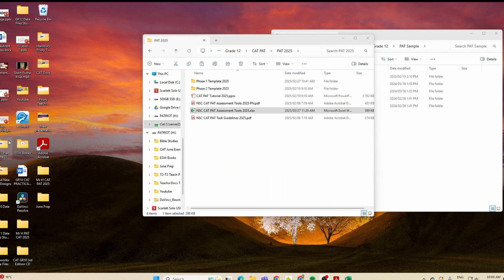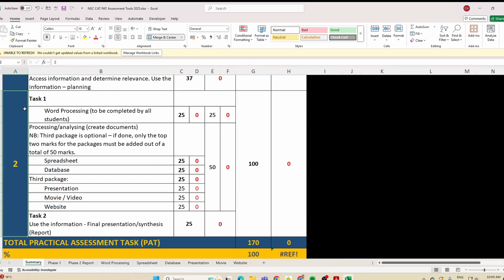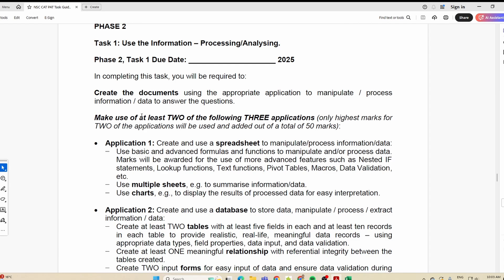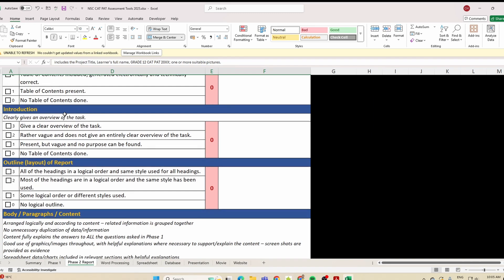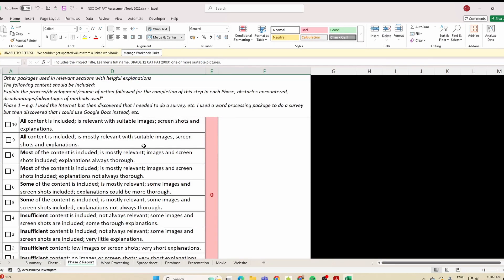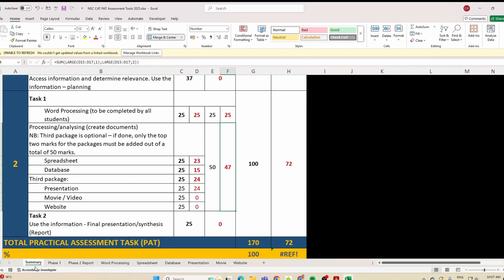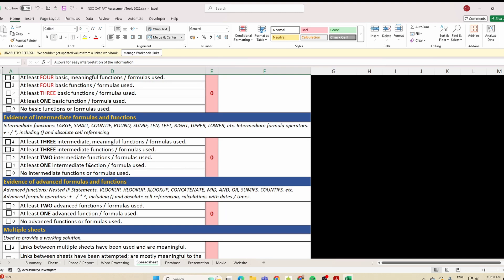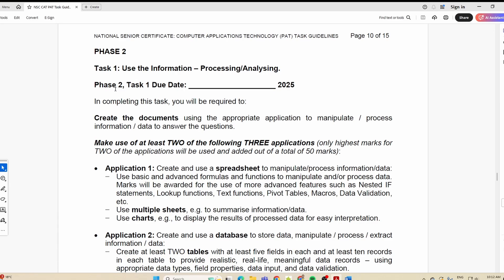CAT PAT GRADE 12 | Phase 2 Task 1 | IEB | 2025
In today's video we will be looking at what needs to be done for Phase 2 Task 1 in your 2025 CAT PAT.  This should provide you with clarity for what needs to be done. All the best!